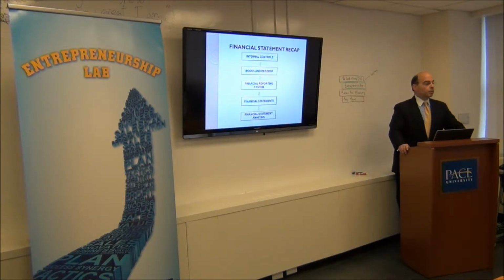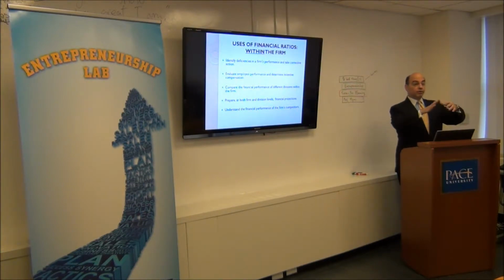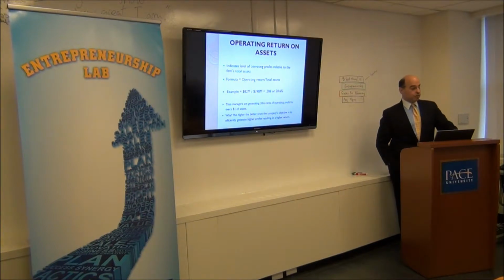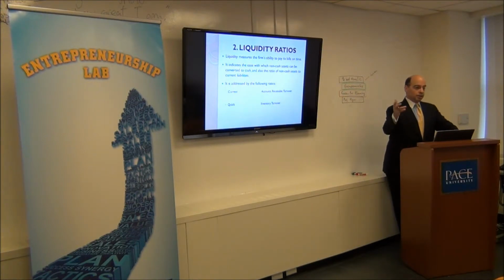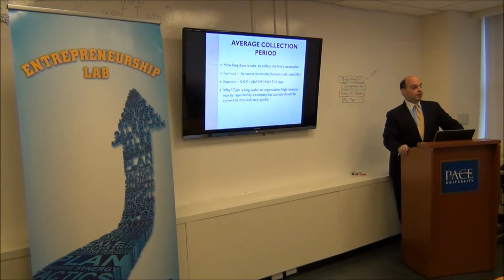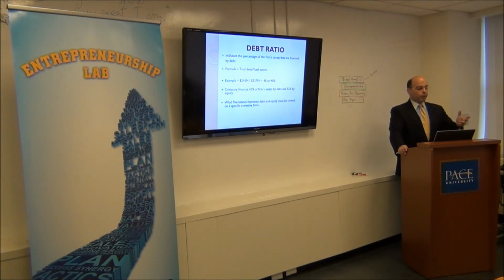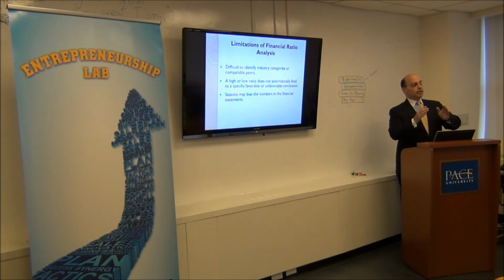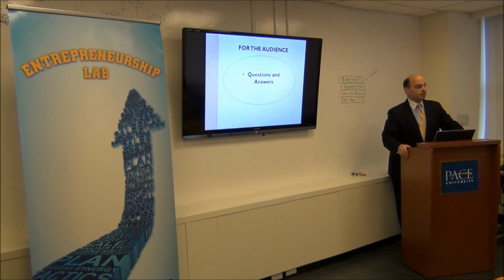Finance Workshop: Financial Statement Analysis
Pace University Entrepreneurship Lab, December 4, 2012

Nicholas Schiavo
Nicholas is the Accounting Director at AltResources where he creates accounting, financial and operational solutions that help grow businesses. Prior to AltResources, Nicholas served as a Controller with PineBridge Investments (formerly AIG Investments) and was responsible for direct, fund of funds and secondary funds. Nicholas oversaw back, middle, and front office functions, and was a key player with front office personnel. Earlier in his career, he held key positions at another alternative investment administrator, consulting firms and financial services companies where he expanded his client service, analytical and industry skill set. Nicholas started his career in the Financial Services Audit Practice at KPMG. His front, middle and back office experience - and client centric approach - equip him to effectively support fund business strategies, individual General Partner visions while understanding portfolio company matters.

Nicholas is a CPA and received his BBA in Accounting from the Lubin School of Business at Pace University in 1984. He has a MBA in Finance/International Business from NYU Stern School of Business.  Nicholas is a Board Member and Treasurer of the MIT Enterprise Forum of New York.